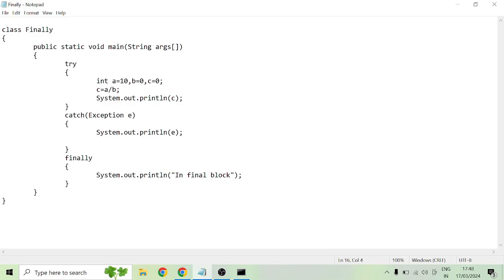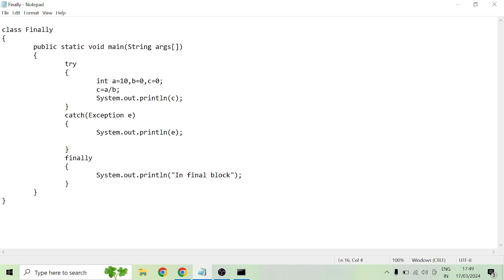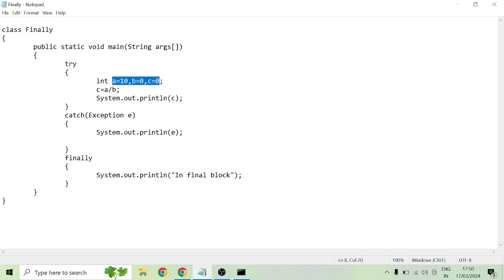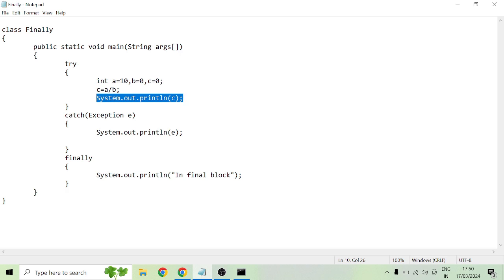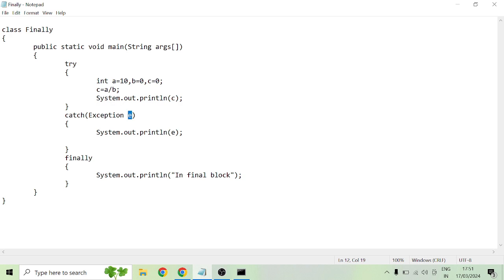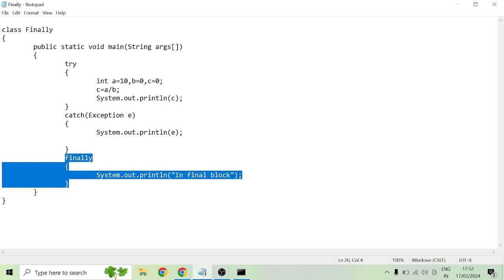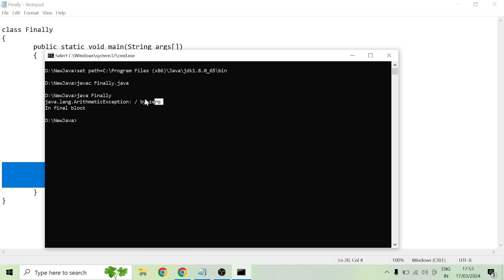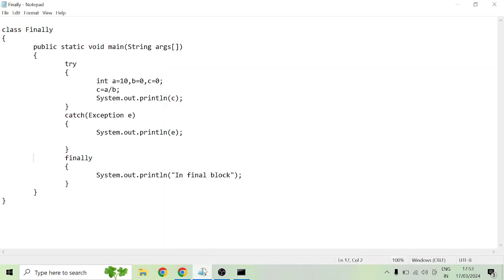Understanding Java Finally Block:Sample Program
What is a finally block and why is it important?
Syntax and placement of the finally block within try-catch statements.
The role of finally block in resource management and cleanup.
Handling scenarios where exceptions are thrown within finally blocks.
Best practices and common pitfalls to avoid when using finally blocks